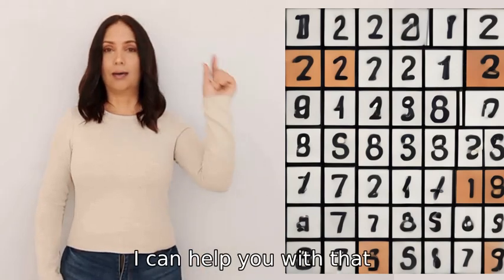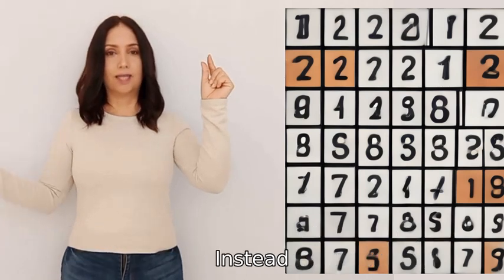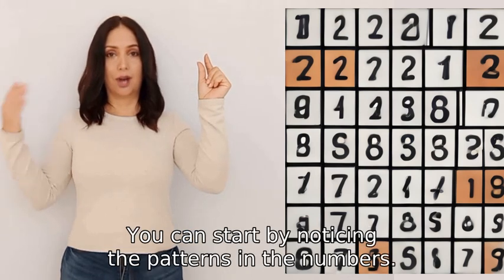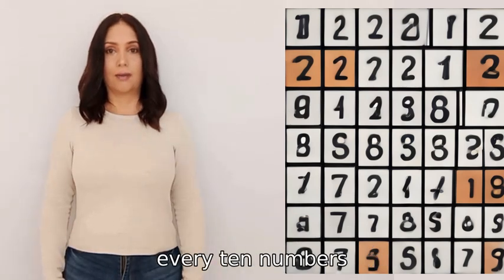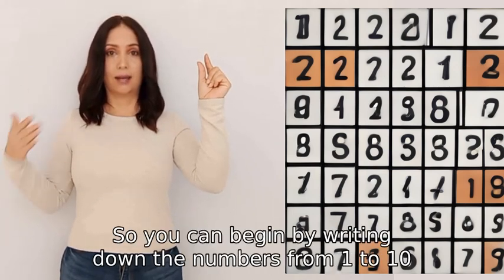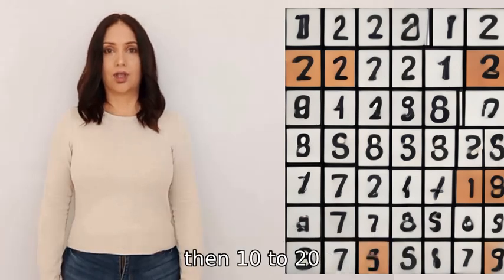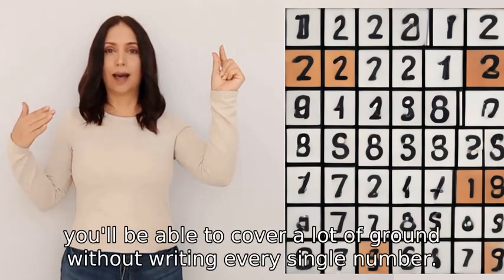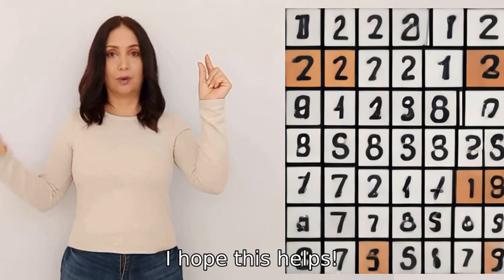Please name all numbers between 1 and 1000, I know it will take some time, but I enjoy it and learn